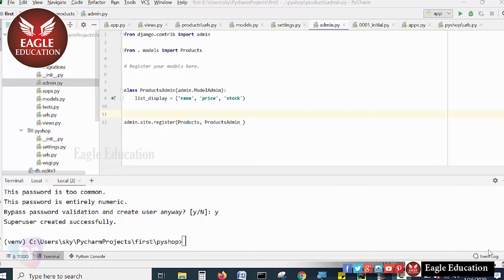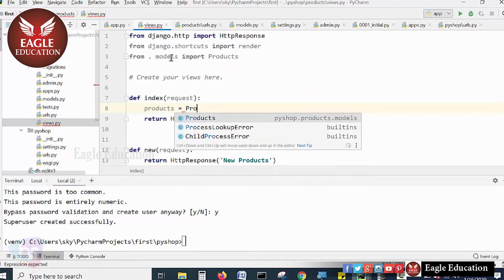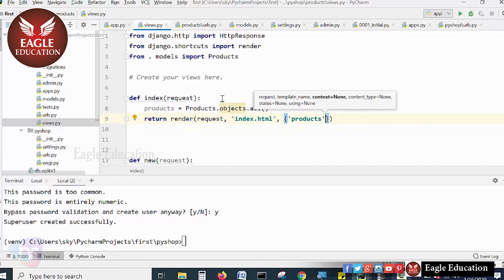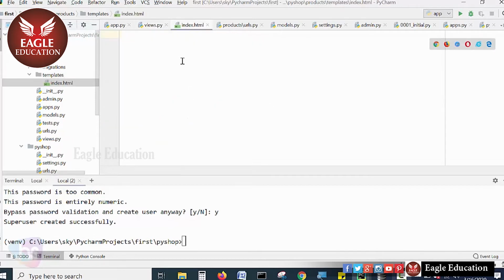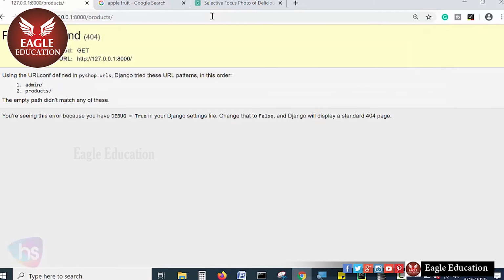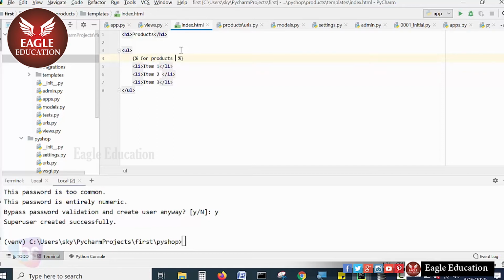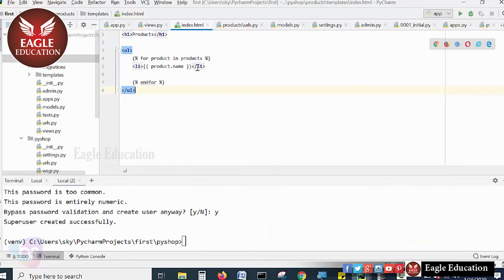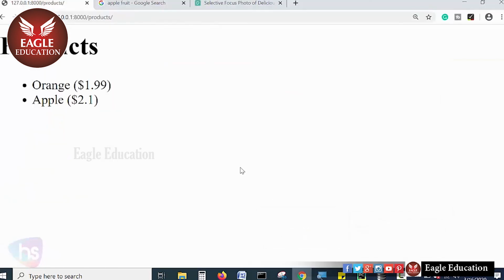Templates | Eagle Education